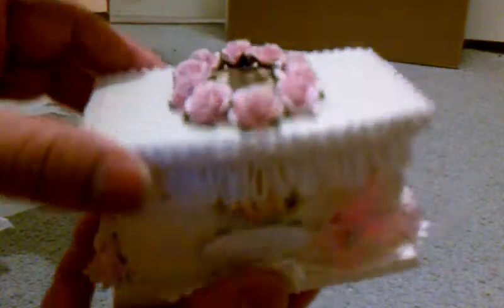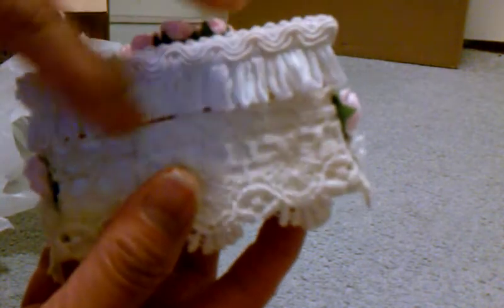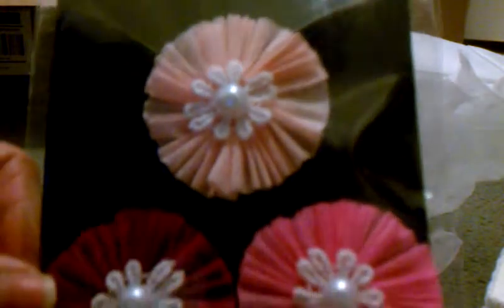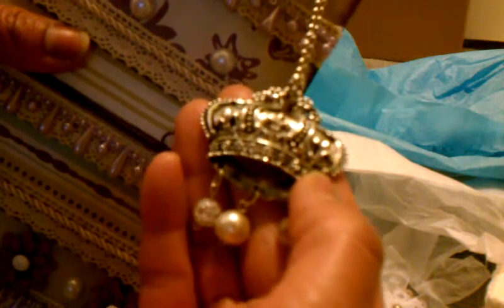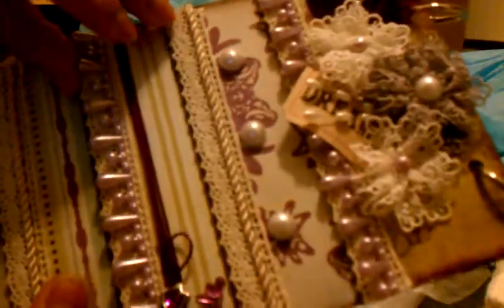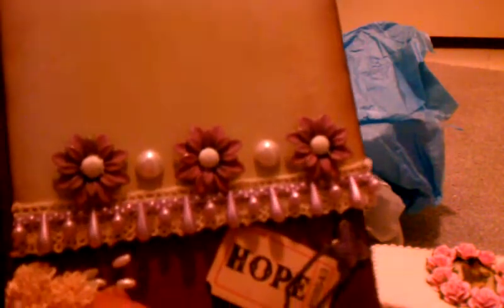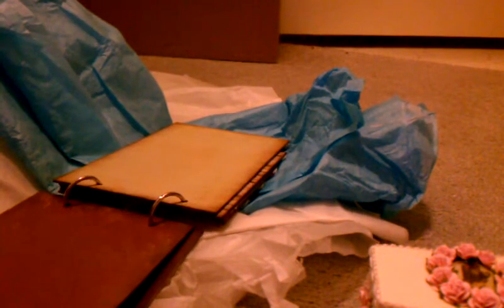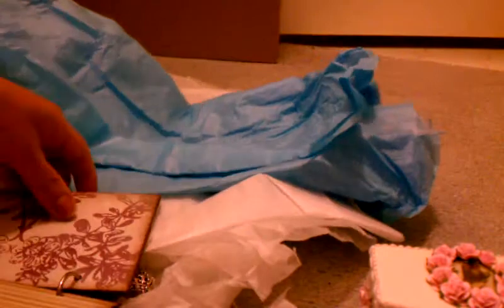Swap w/ pinkyswr part 2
Thank you so much Dawn this is so much FUN :) You made so many items :)
Hugs Chica, you guys this would be a Wonderful subbie to have. She is so Sweet.